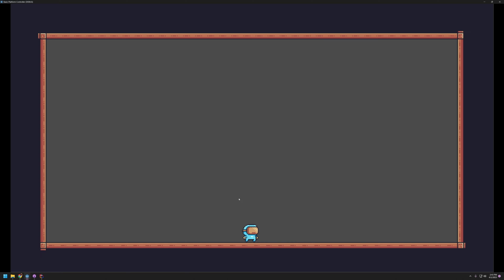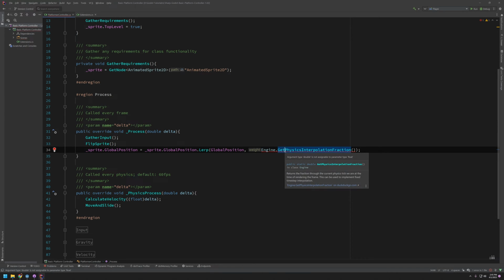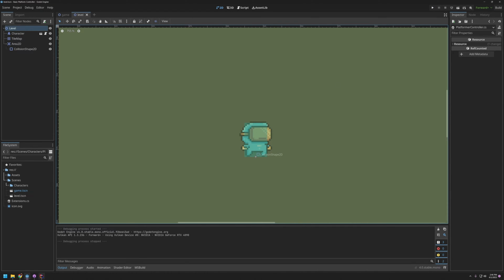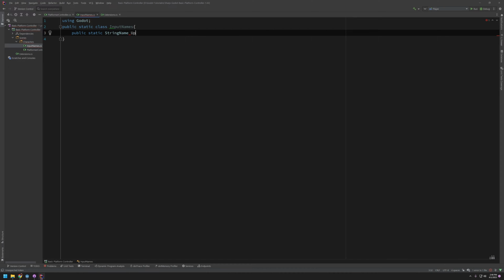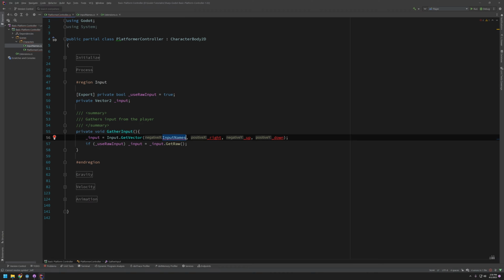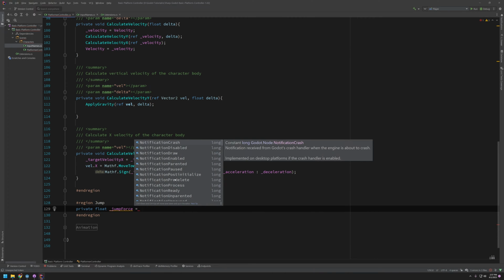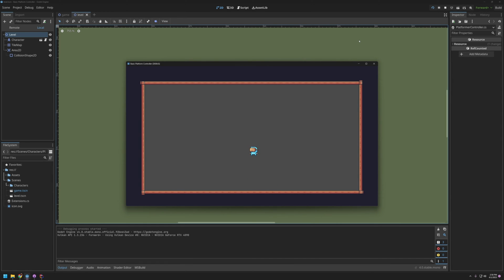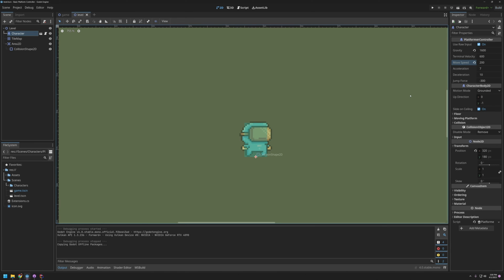Godot 4 C# Basic Platformer Controller 1.04 - Jumping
In this video, we'll be smoothing out our character movement with linear interpolation and creating the system to handle jumping!

If you're new to Godot and looking to learn how to create a basic platformer controller, then this video is for you!